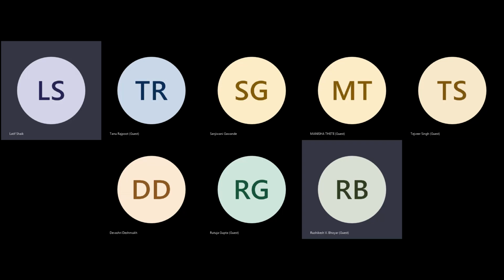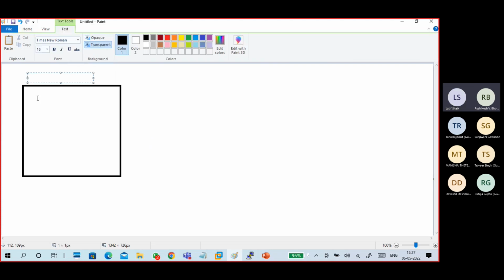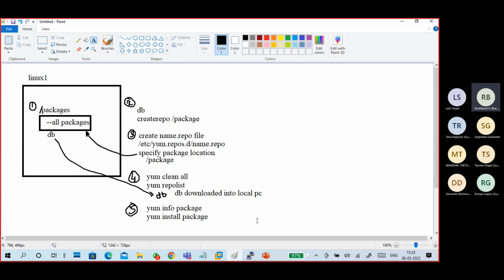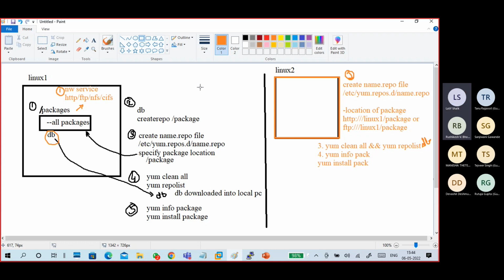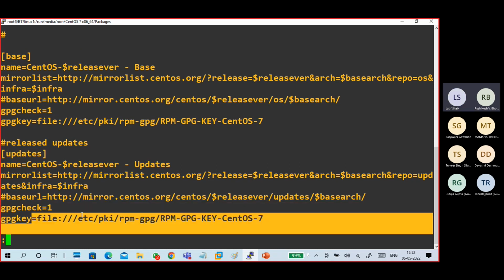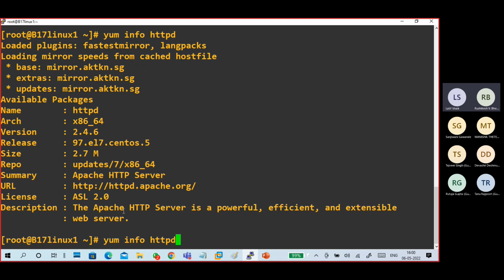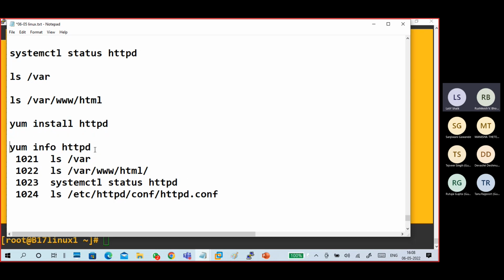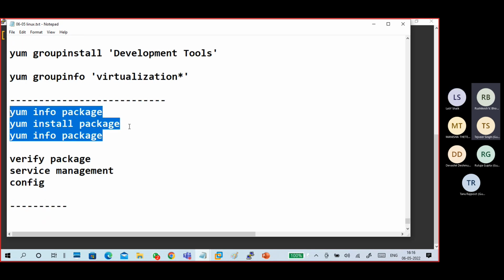(B17) Linux Admin part10 Package Managment 2 - YUM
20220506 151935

yum -- Yellowdog Updater Modified

yum install package.*.rpm

using YUM :
-install
-update
-verify-info
-remove
-group install

adv.
-resolves dependancy
-no need to download every package(invidually) into local system
-no need worry about versions,arch,releases...
-very easy to manage

how yum works:
?how create yum repository server
CentOS7:

ls /etc/yum.repos.d/

CentOS-Base.repo       CentOS-fasttrack.repo  CentOS-Vault.repo
CentOS-CR.repo         CentOS-Media.repo      CentOS-x86_64-kernel.repo
CentOS-Debuginfo.repo  CentOS-Sources.repo

less /etc/yum.repos.d/CentOS-Base.repo

--install a package ex. httpd

yum repolist

yum info httpd

yum info httpd*

ls /var

ls /var/www/html

yum info httpd

ls /var
ls /var/www/html/

ls /etc/httpd/conf/httpd.conf
--update package

yum update httpd

--uninstall/remove package --

yum remove httpd

yum info httpd

ls /var/www/html

yum groupinfo 'Development Tools'

yum groupinstall 'Development Tools'

yum groupinfo 'virtualization*'

yum info package
yum install package
yum info package

verify package
service management
config